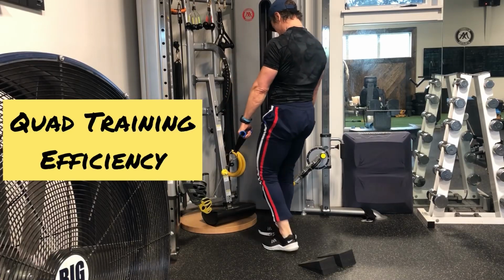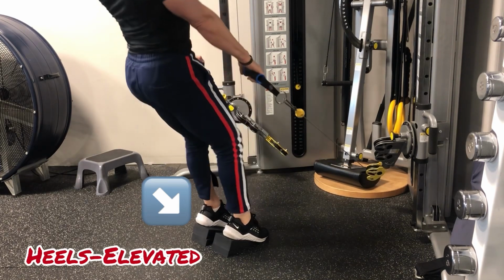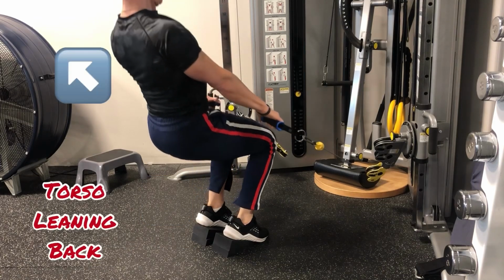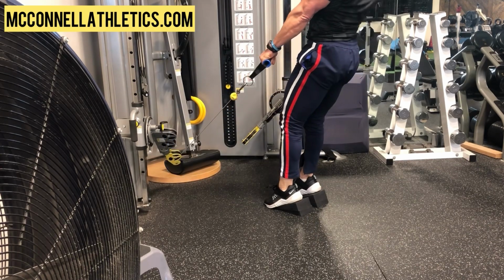Cable Squat/ Modified Sissy Squat